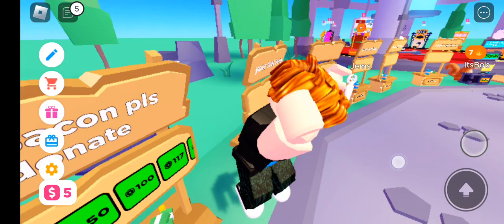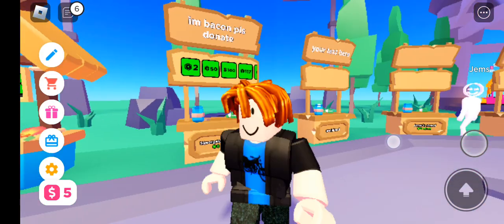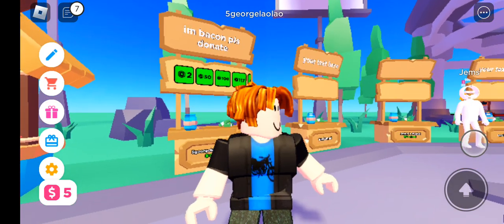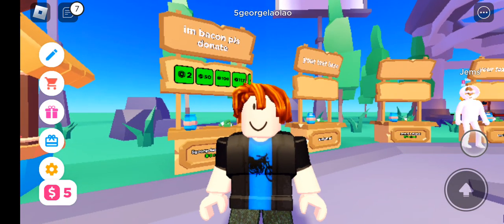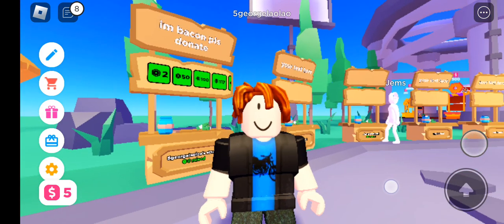how to get donsfion in pls donste